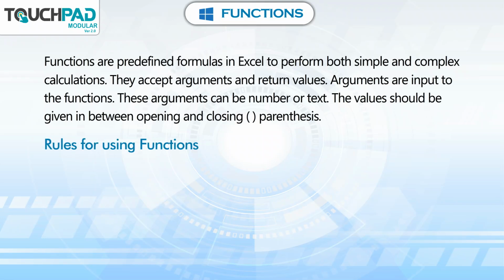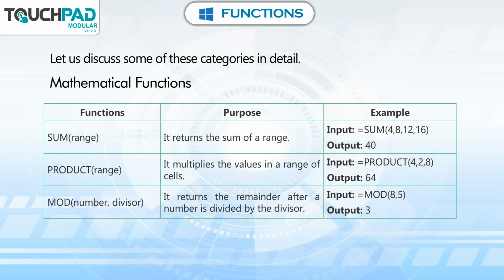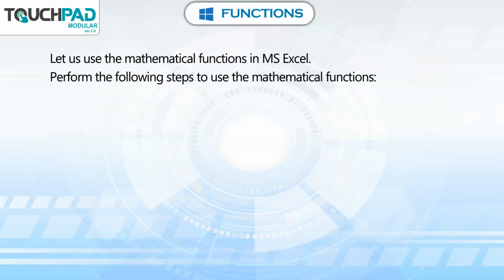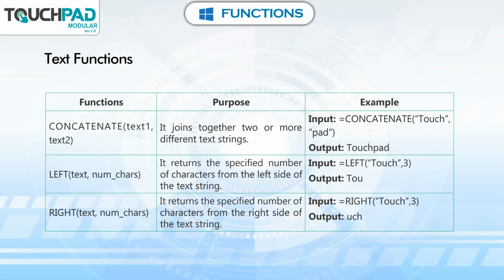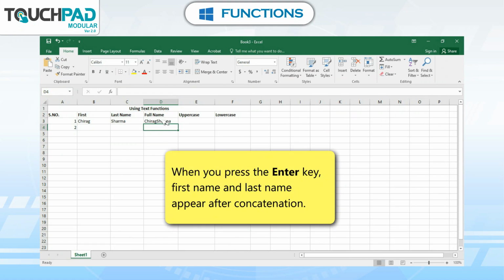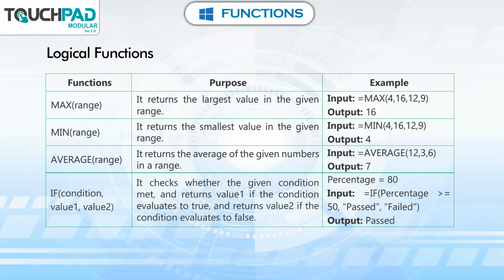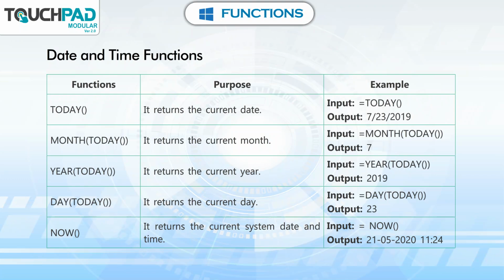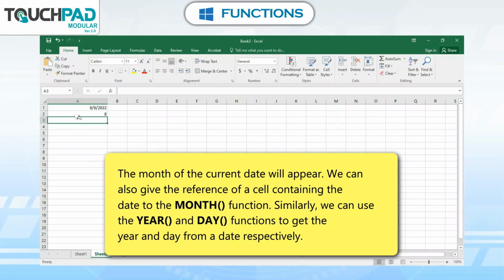𝐅𝐮𝐧𝐜𝐭𝐢𝐨𝐧𝐬 |𝐂𝐡 𝟎𝟓|𝐌𝐨𝐝𝐮𝐥𝐚𝐫 𝐕𝐞𝐫 𝟐.𝟎|𝐂𝐥𝐚𝐬𝐬 𝟎𝟕